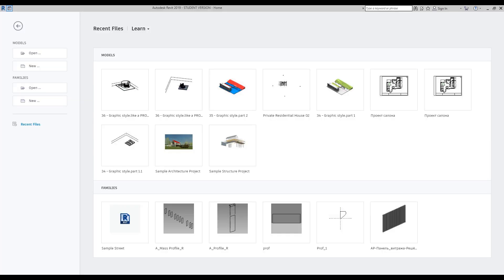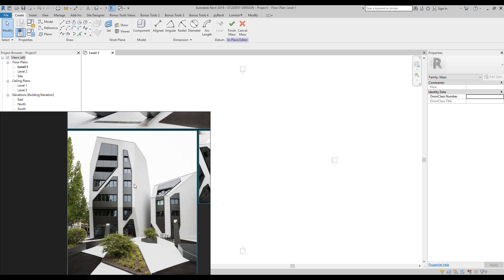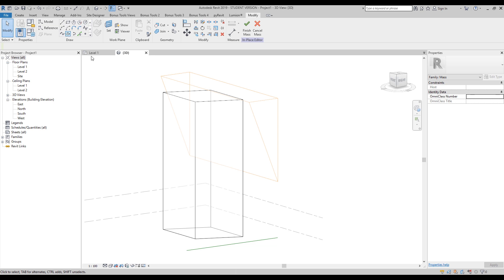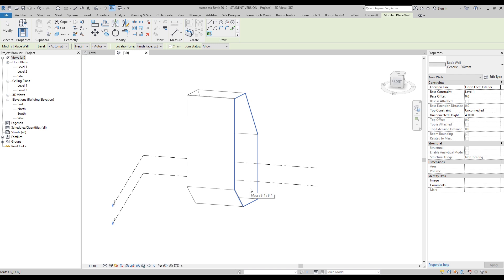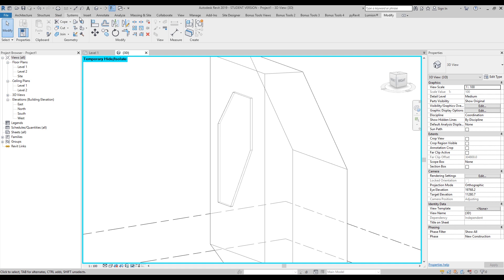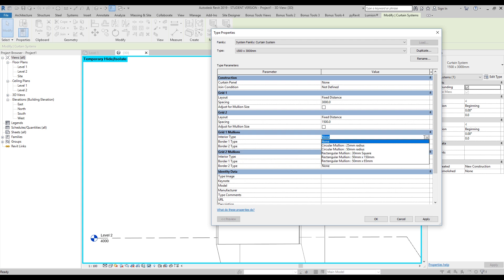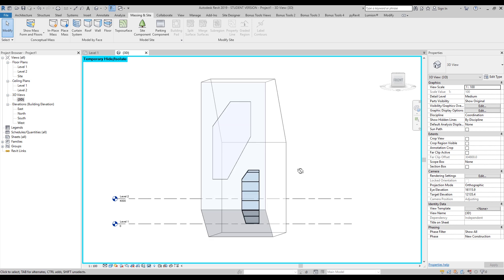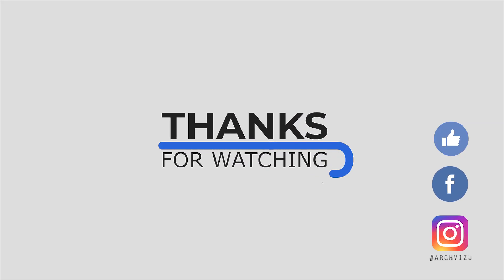Advanced facade by The Sonnenhof complex in Revit 2019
We will create an Advanced facade in revit

❐ COMPUTER SPECS
➫ Main PC: